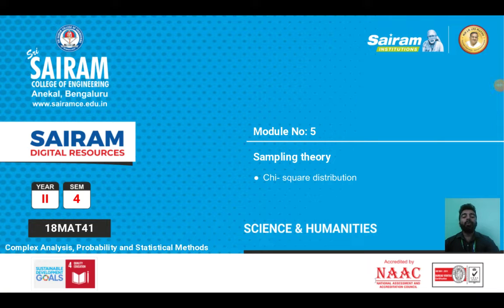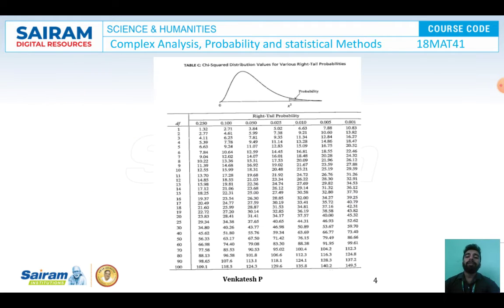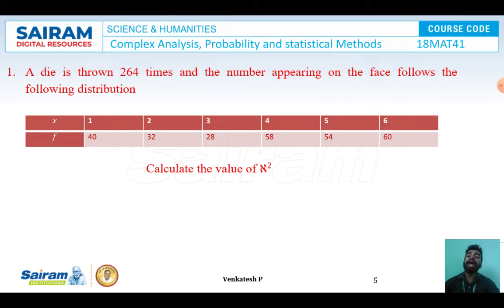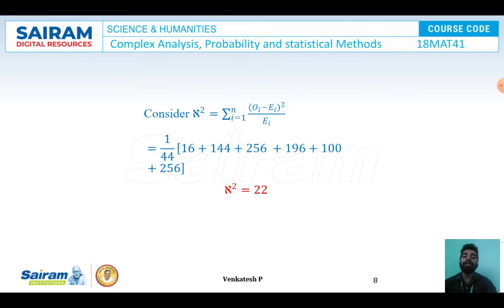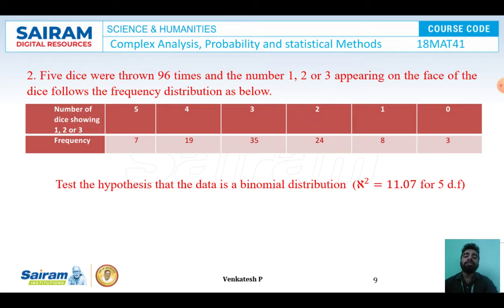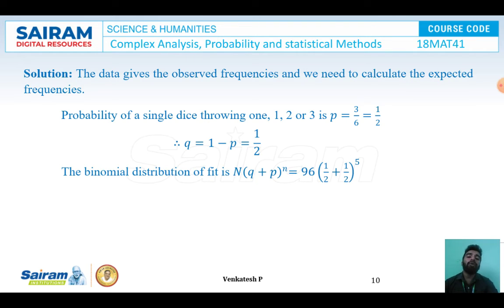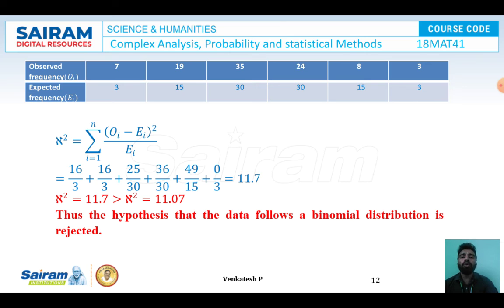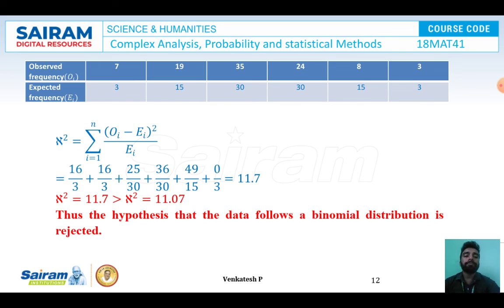Lecture Video_18MAT41_Module 5_Chi Square Distribution-1_Venkatesh P